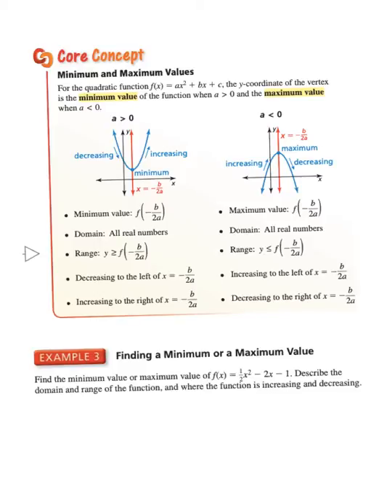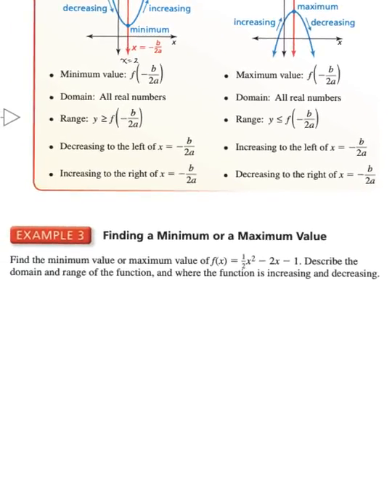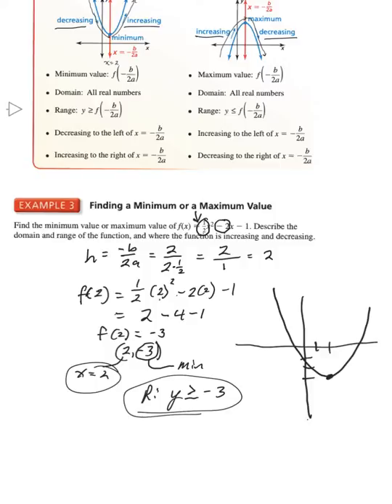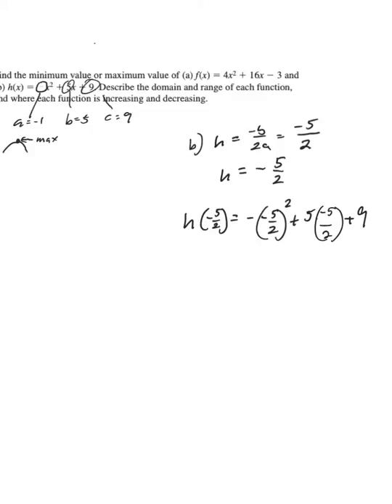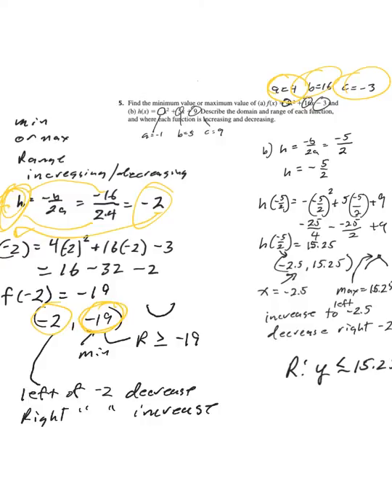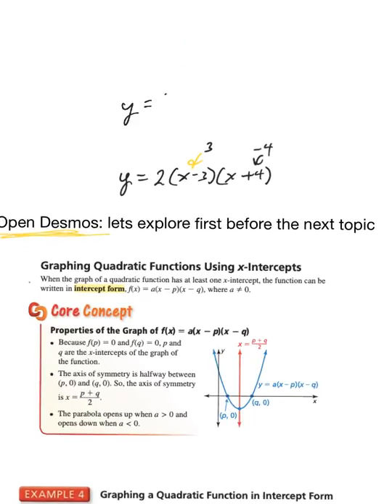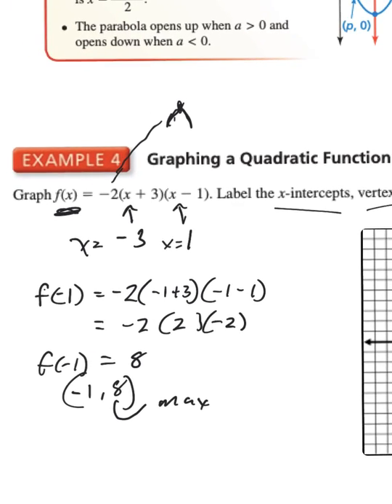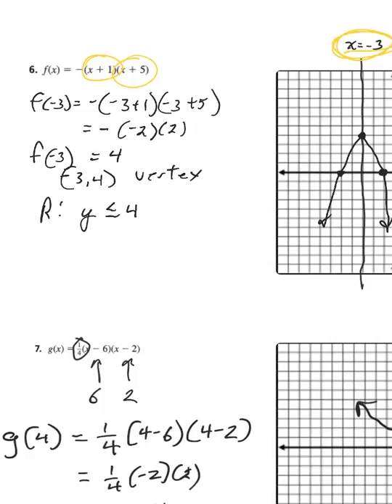A2 2.2 Video Part 2